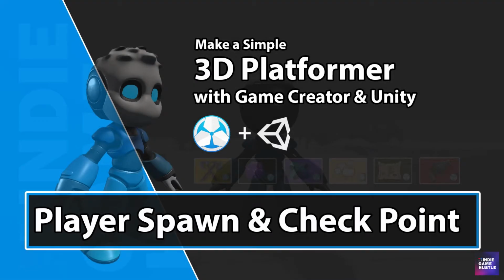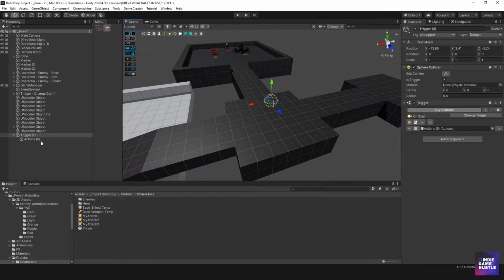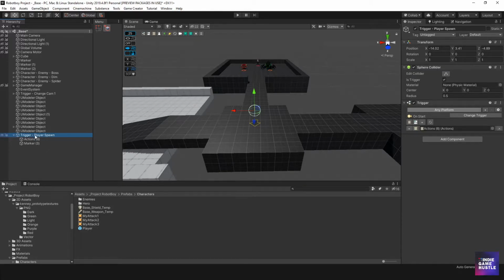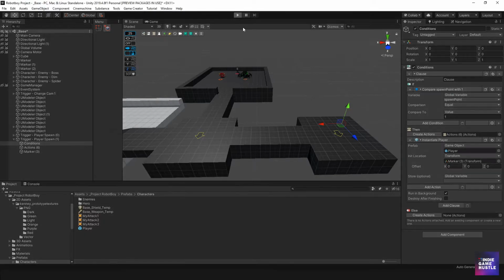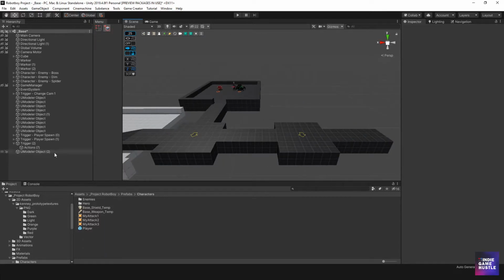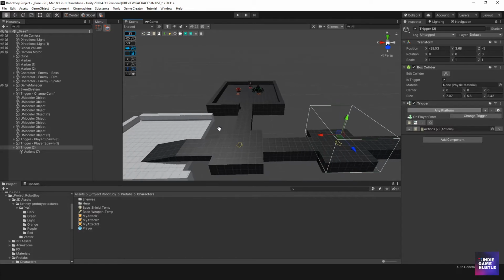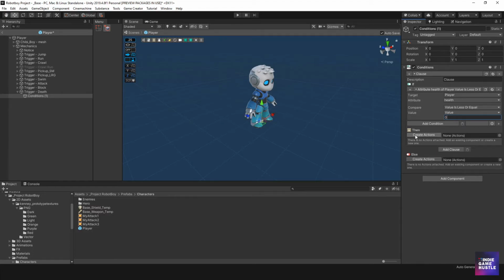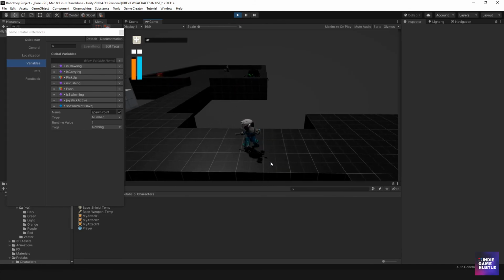Unity Game Creator Tutorial : Player Spawn & Check Point - 29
In this tutorial: In this video we will make a GC Core version of Player Spawn. In later videos I will introduce you to a different module that will work for our enemies plus more.

Stay encouraged with the first "Never Give Up and Keep Moving Forward" T-Shirt: